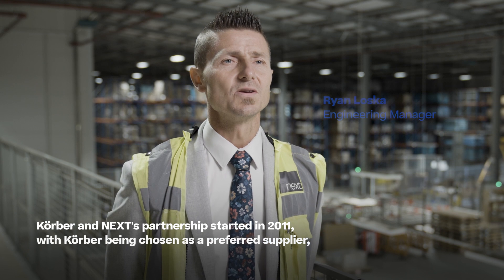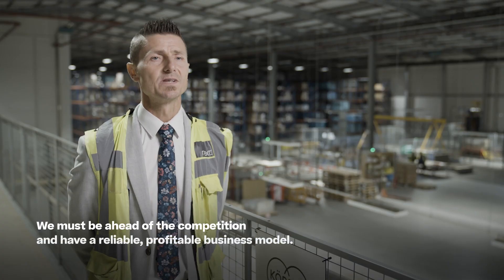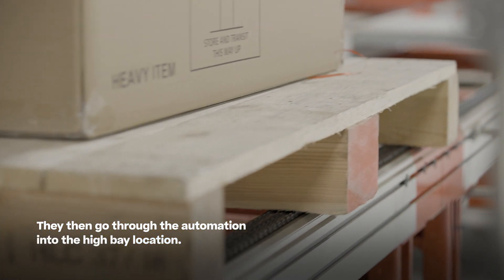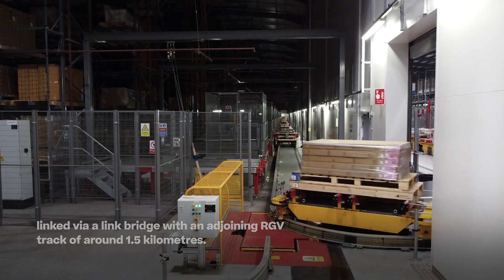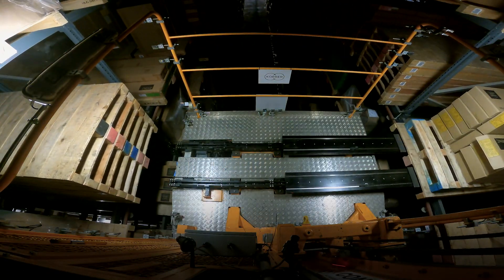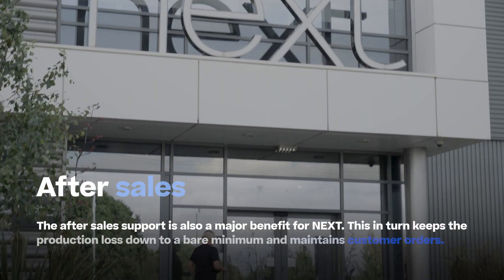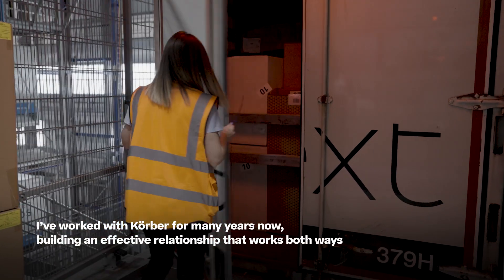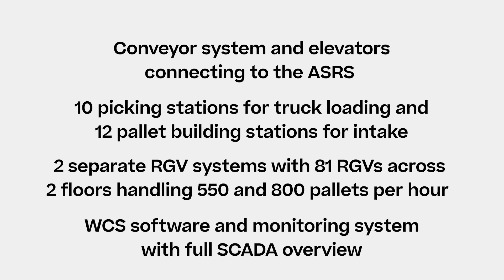NEXT: Fully automated logistics solutions for bulky household goods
Goods need to move fast at the two warehouses of NEXT in Doncaster, UK, to meet the demand of clothing and furniture from the large retailer. Furniture and other goods are stored on 77,000 pallets locations in two adjacent warehouses with a total of 23 stacker cranes. To facilitate future growth, NEXT opted for a turnkey solution from Körber Supply Chain featuring the integration of Rail Guided Vehicles (RGVs), automated storage and retrieval system (ASRS), pallet building systems, picking stations, WCS software and monitoring system.